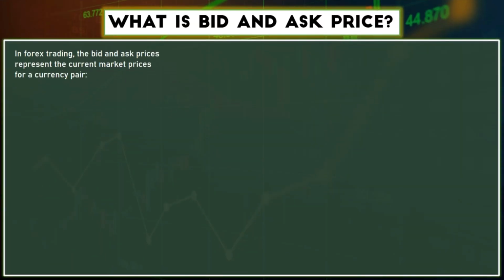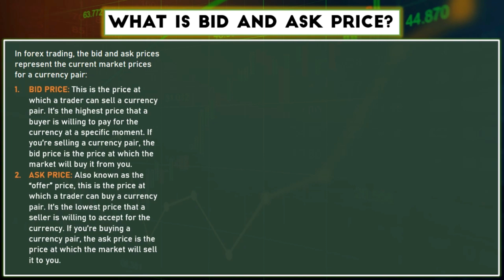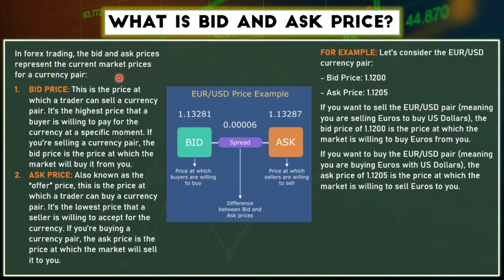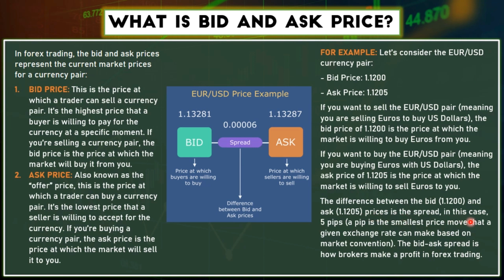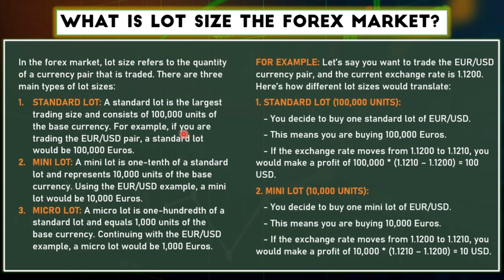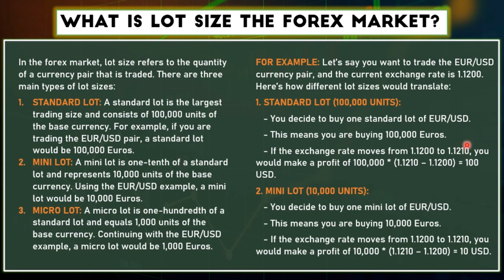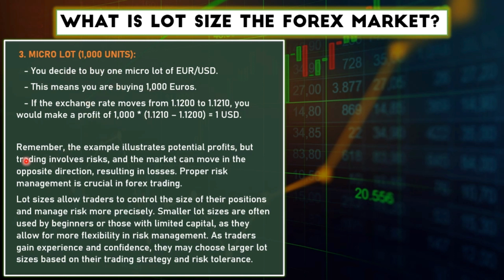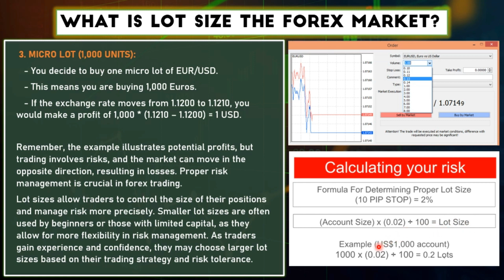Bid and Ask Price, Lot sizes calculator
This video is to help you understand what is bid and ask prices in forex trading and how to calculate lot sizes in the forex market.